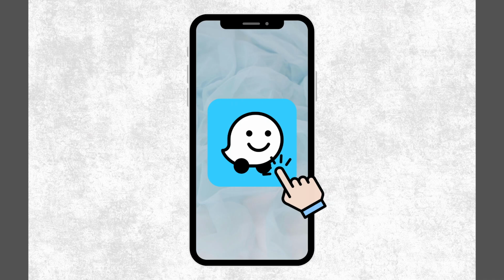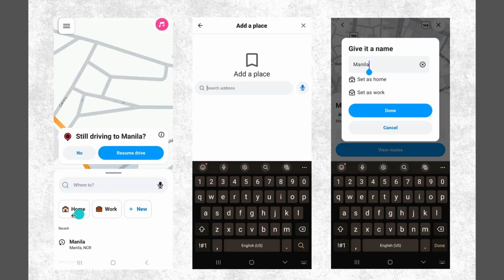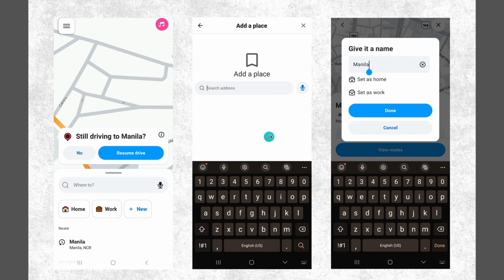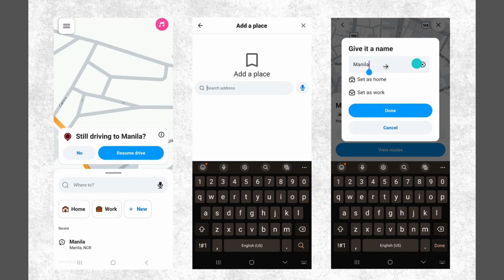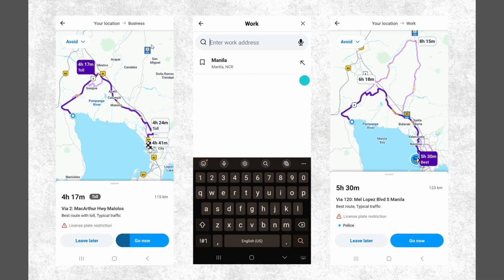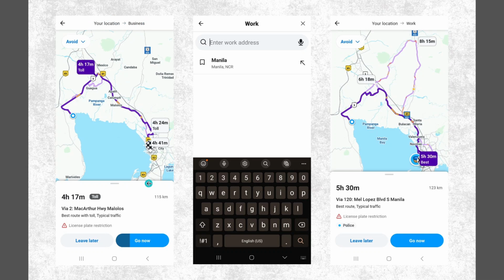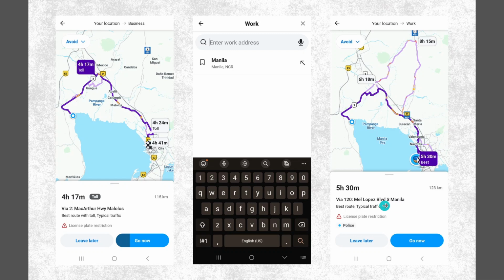How to Add Your Business Location on Waze (2025 Guide)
Want customers to easily find your shop, restaurant, or office on Waze? 🚗 In this tutorial, I’ll show you step-by-step how to add your business location on Waze in 2025 so drivers can reach you faster.

👉 What you’ll learn in this video:

How to create a Waze account

How to add or claim your business location on Waze Map Editor

Tips to make your business more visible to drivers

Common mistakes to avoid when adding your location

By the end of this guide, your business will be live on Waze, helping new customers navigate straight to your door.